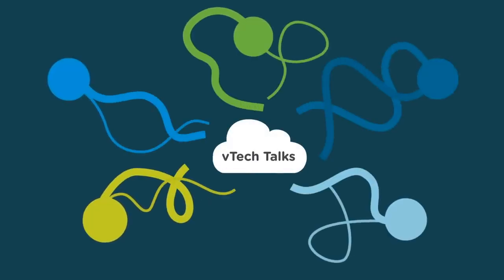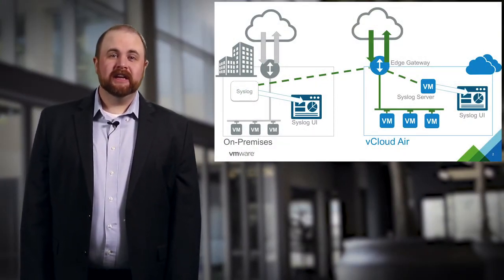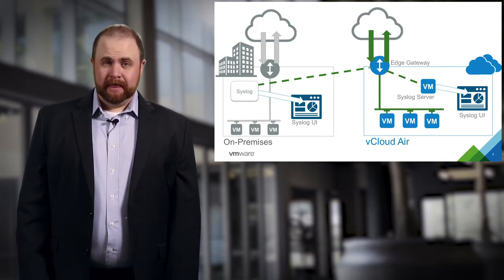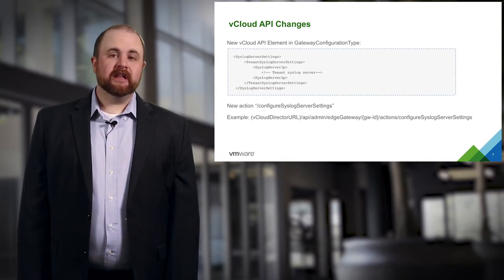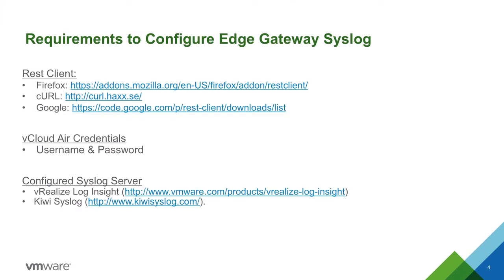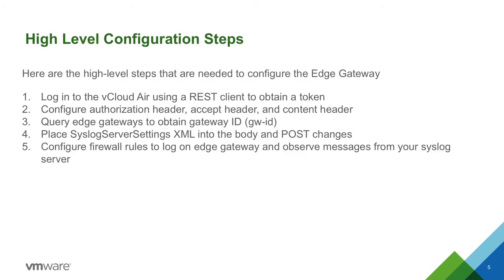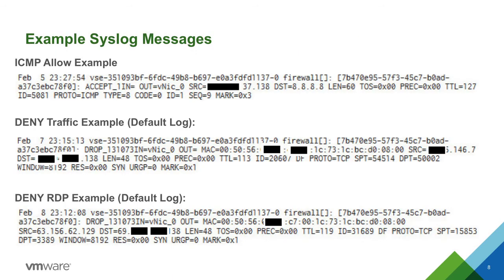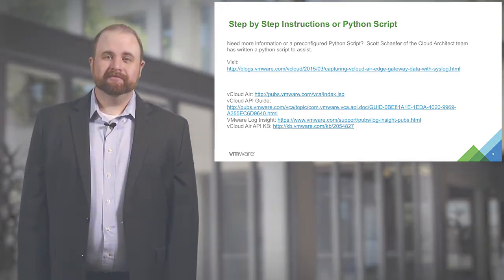Capturing vCloud Air Edge Gateway Data with Syslog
Learn how to configure vCloud Air Edge Gateway with a syslog IP address, which can help automate alerts and build reports with existing tools.